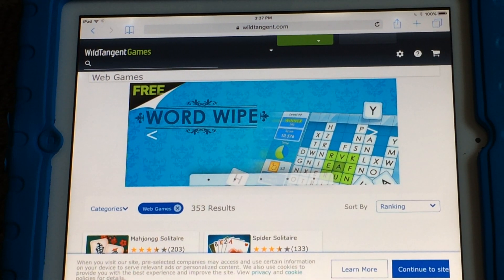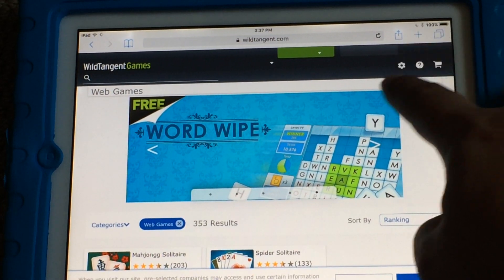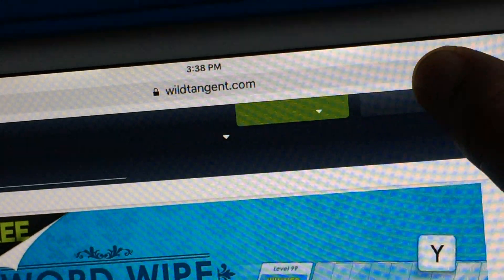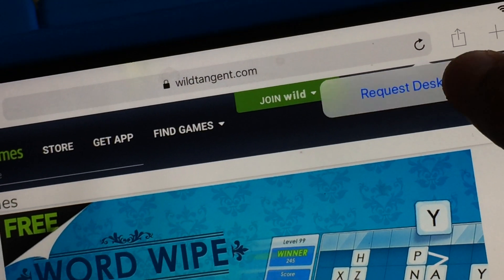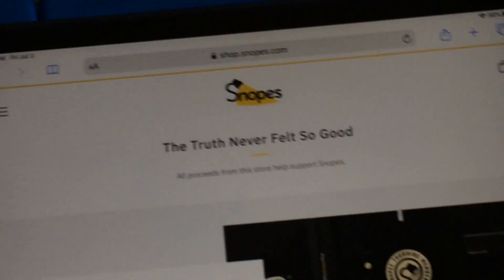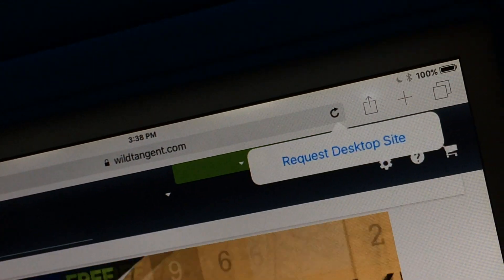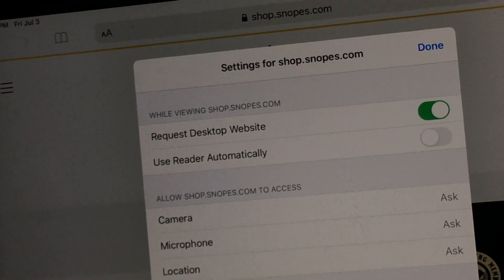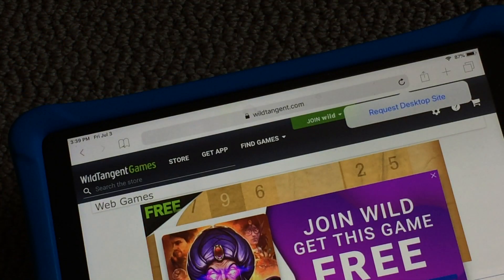Enable Request Desktop Site for Safari on Older Ipad 2 to Ipad Air 1 (2014). Click hold refresh icon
You don't need to watch this video.  If you own the following ipads:
ipad 2, ipad 3, ipad 4, ipad air 1 (2013)...
As well as ipad mini 1, ipad mini 2... and maybe some newer ipads running ios 12 or older...

To request the desktop website, just click on the browser URL where it has the refresh icon.
Press and hold the refresh icon until you see the "Request Desktop Site" button.

That's it.

As for newer ipads like ipad air 2, ipad 6, ipad 7, ipad pro, and ipad air (2019) which are running ios 13.
Click on the "aA" button to the left of the URL part of your browser.  NOTE: newer ipads running ios 13 should already have desktop site enabled by default.